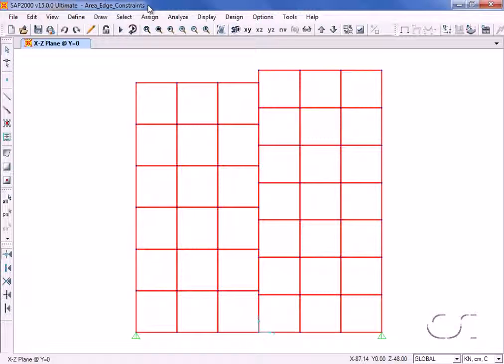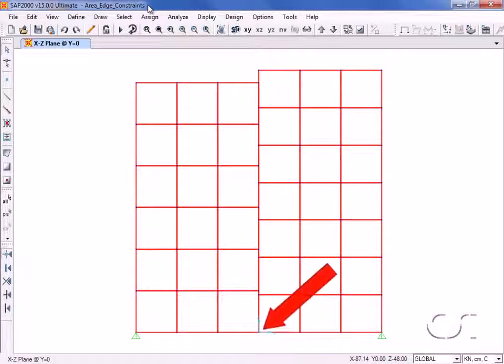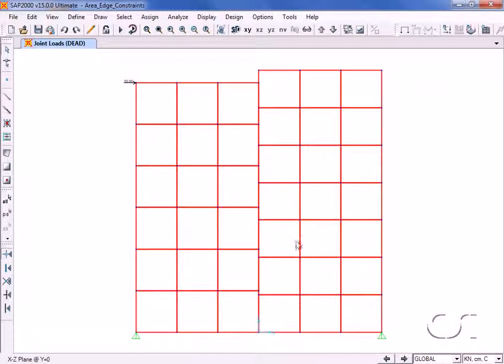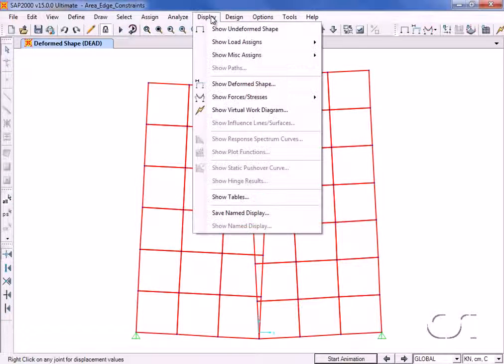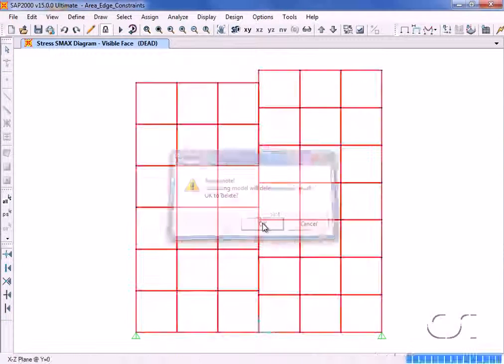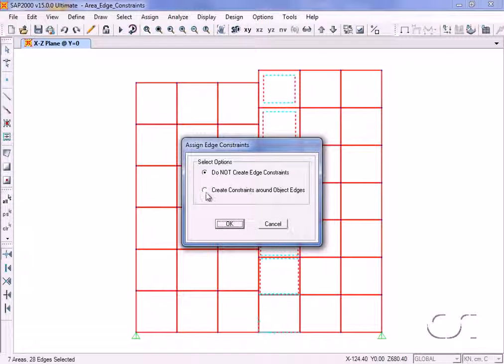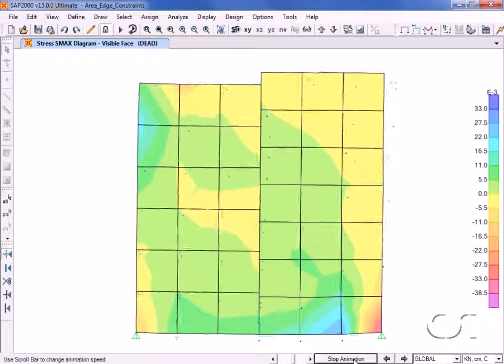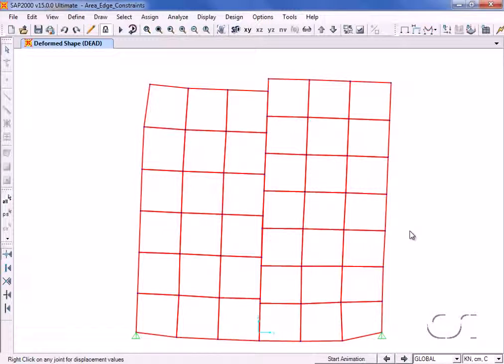SAP2000 08 Area Edge Constraints Watch & Learn